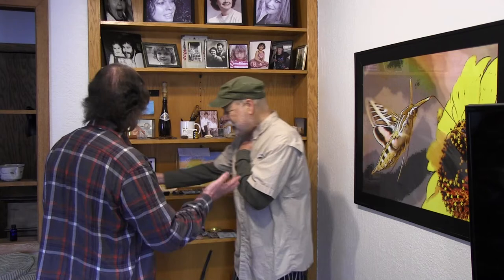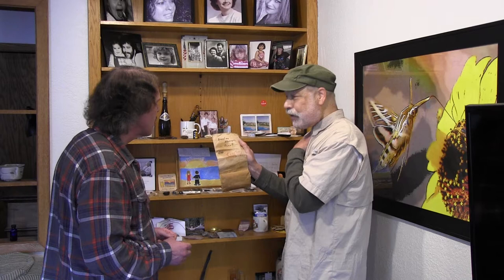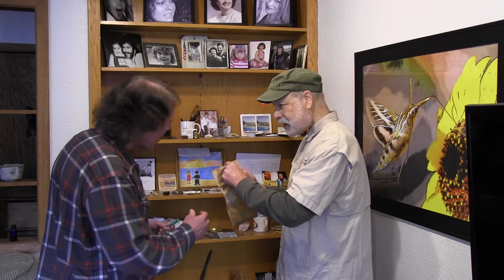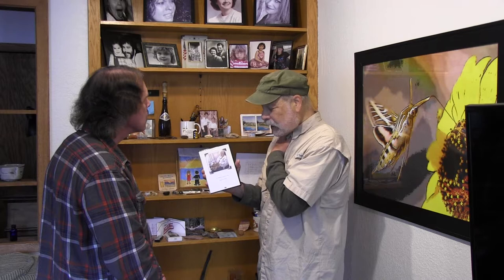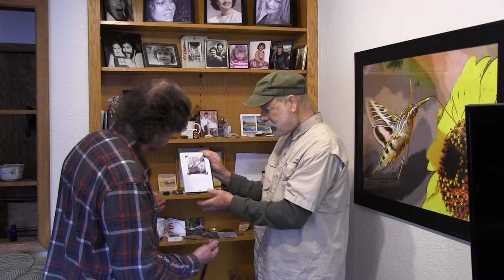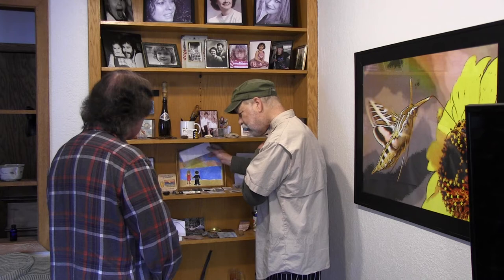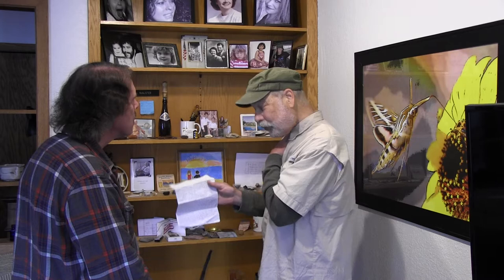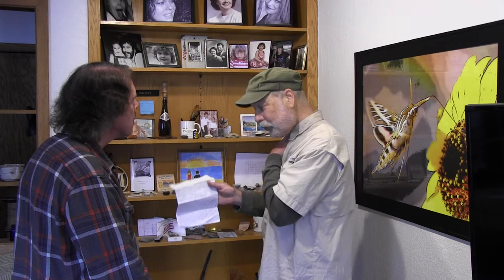Jim McAlister Al Neff My Stories Part 1/1